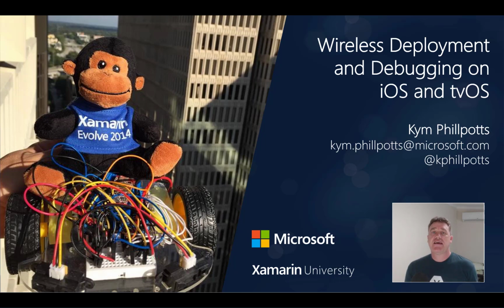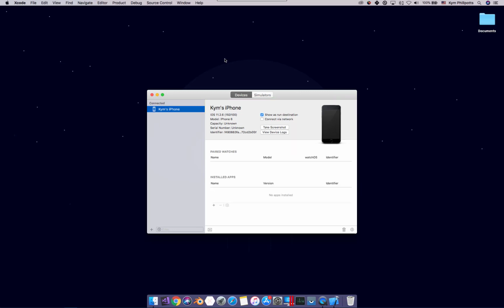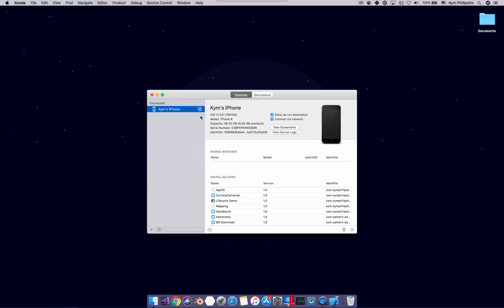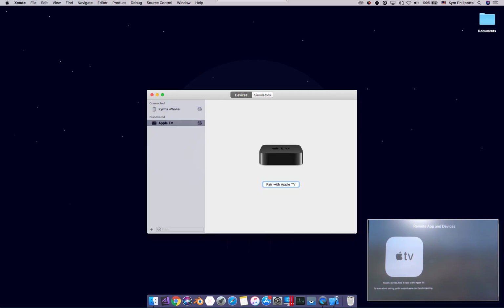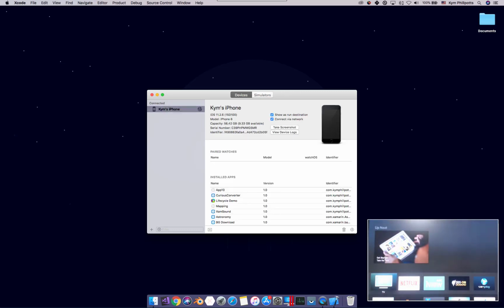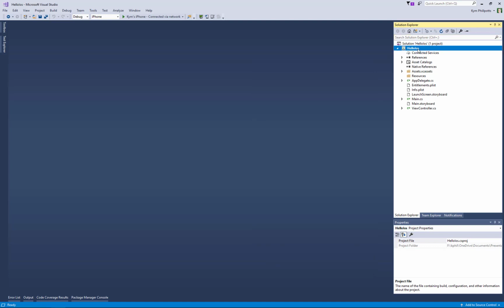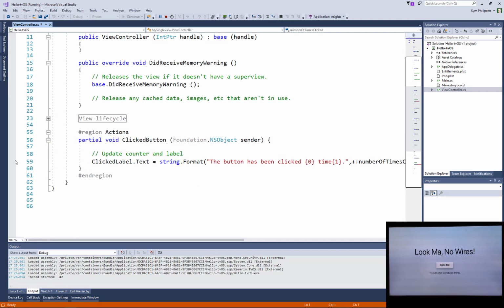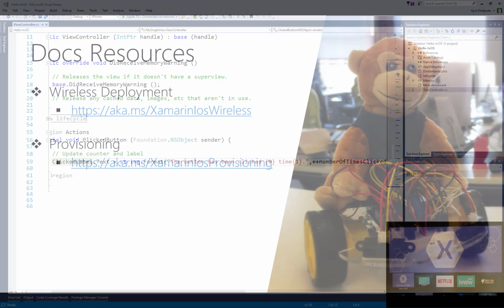Xamarin Wireless Deployment to iOS and TVOS - Kym Phillpotts - Xamarin University